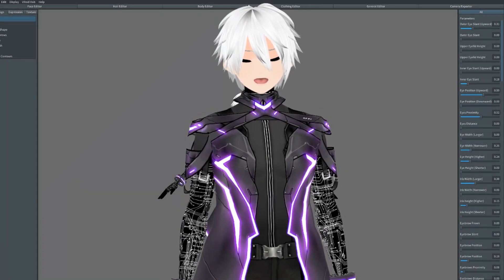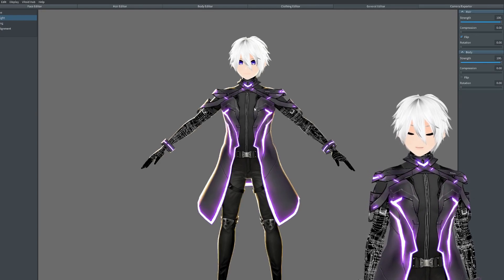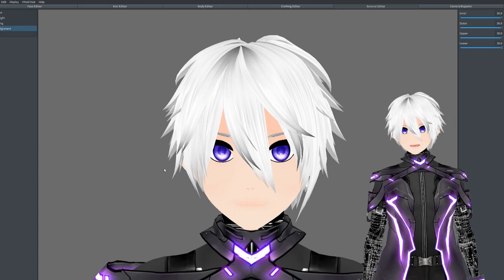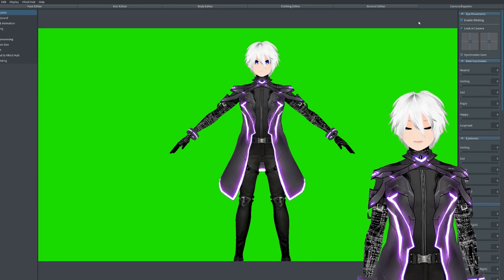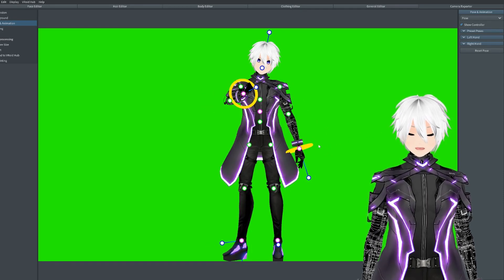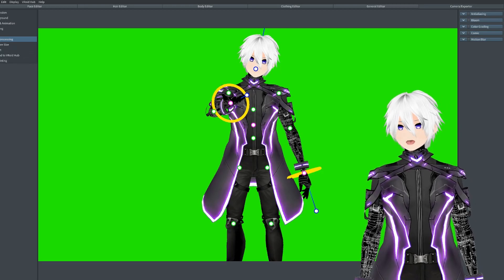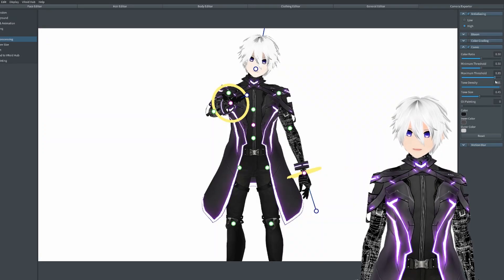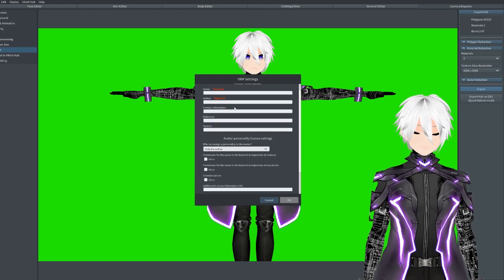How To Make A Vtuber Avatar For Free! [Vroid Studio Tutorial Episode 5: General and Exporting]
Heyo guys we’ve finally returned to the Vroid studio tutorials! Today we’re going to be focusing on the general editor, The camera and exporting. You can use all these features to add the finishing touches on all your vroid models and will let your vroid feel more personal to you. This can also be used to create thumbnails for your video and also let you export your vroid into different applications like Vrchat and more! Vroid studio is an amazing software that lets you make your own 3d avatars and is great for beginners due to its simplicity. Hope you enjoy the video!